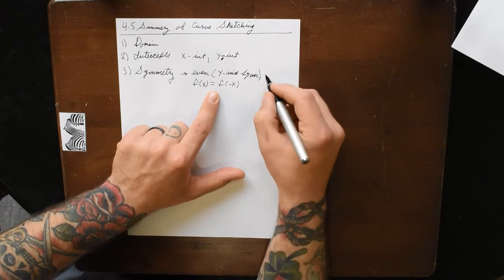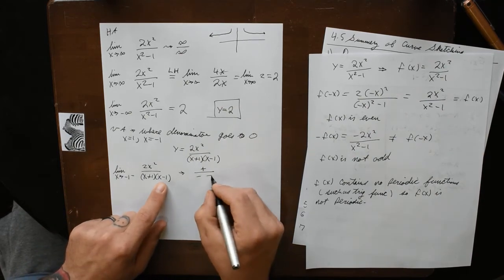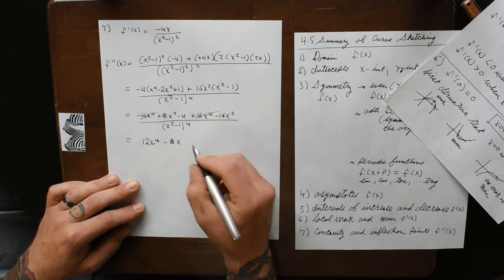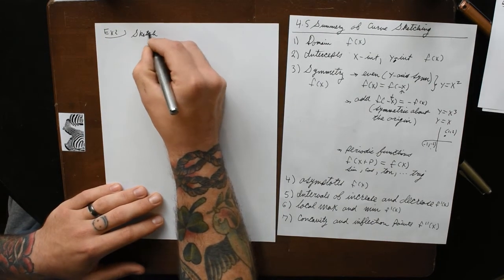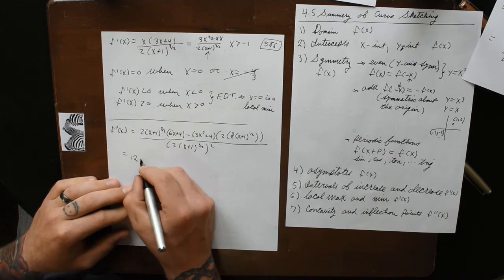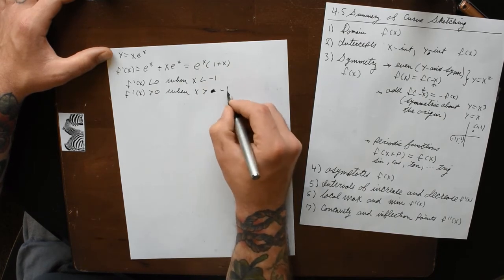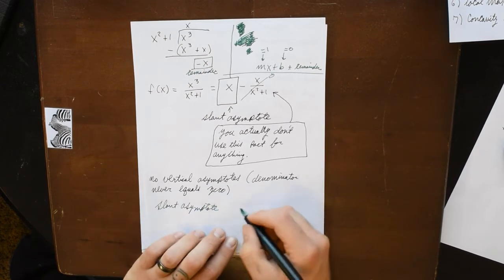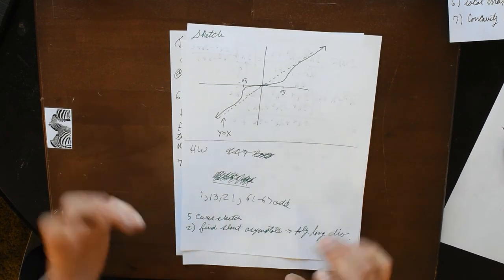4.5 Summery of Curve Sketching